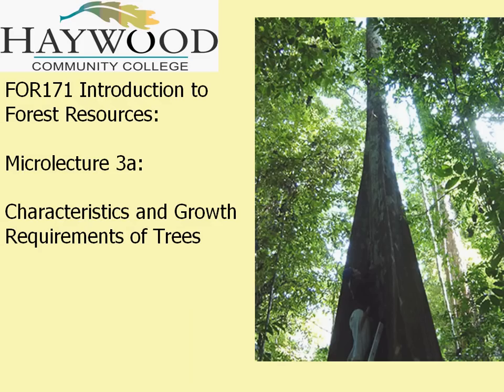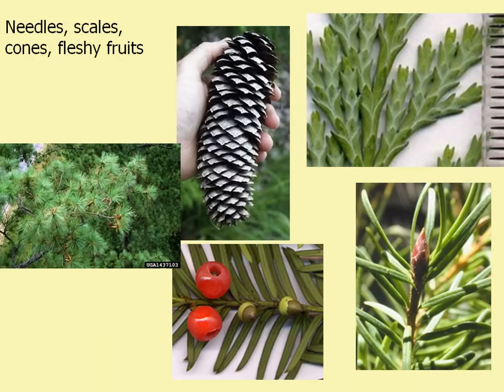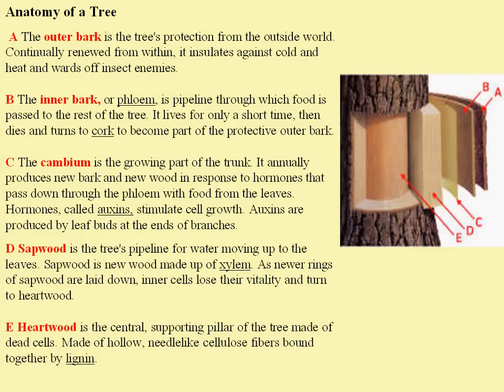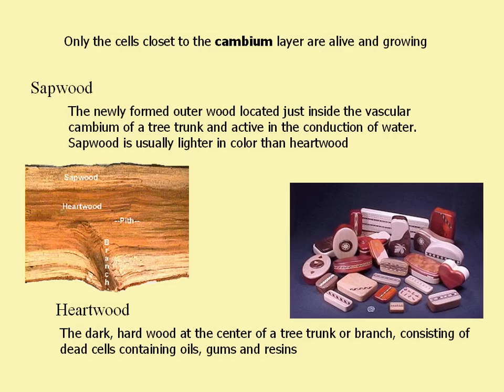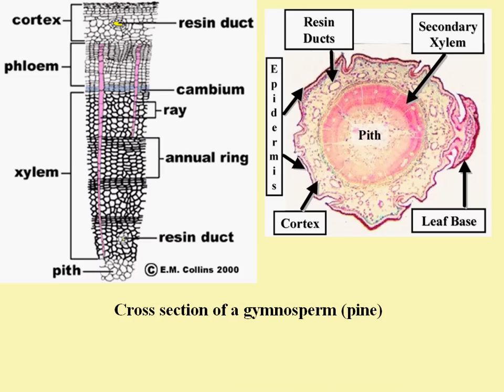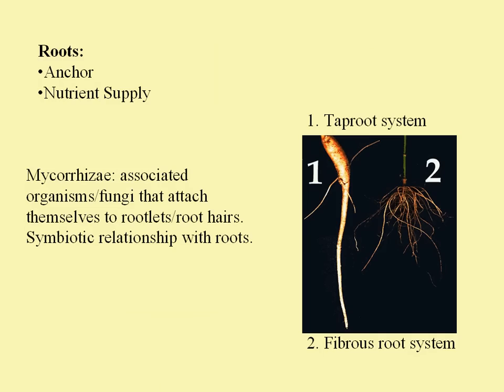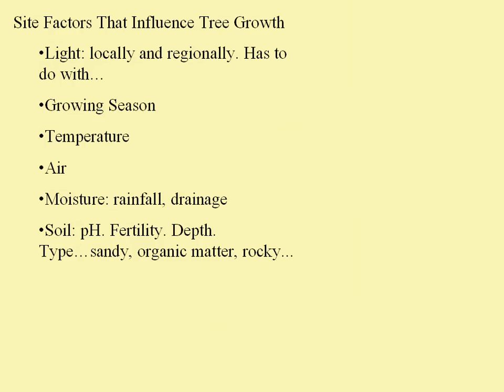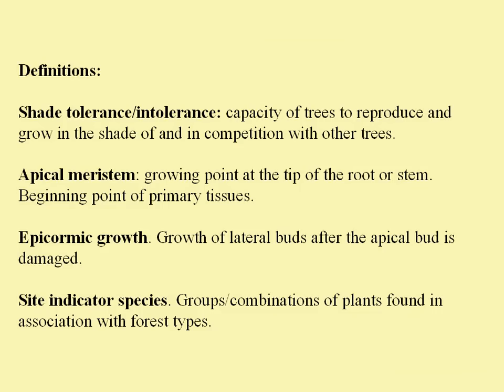Characteristics and Growth Requirements of Trees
Micro-lecture on tree characteristics and anatomical features.